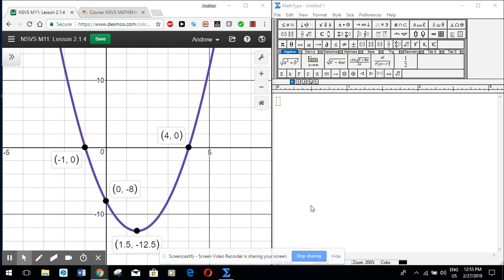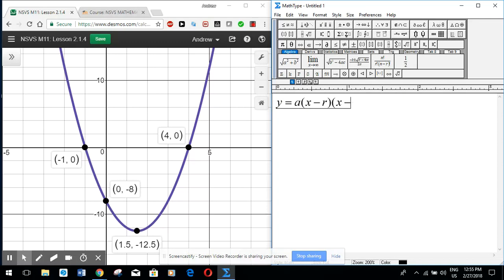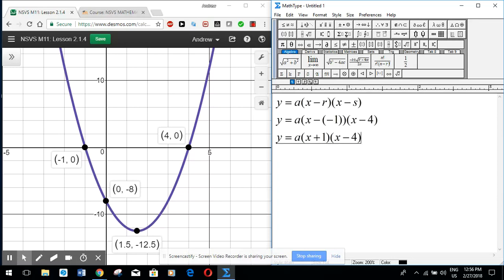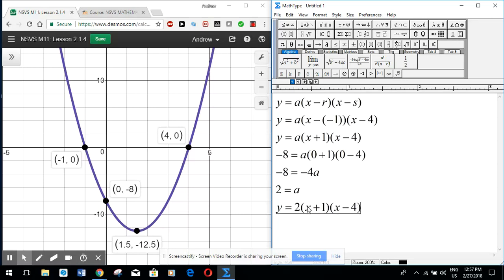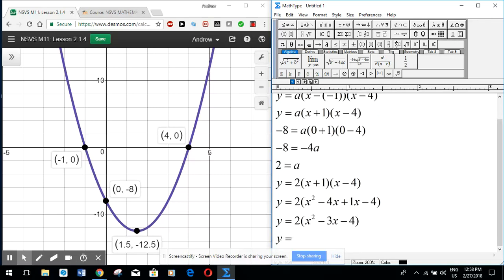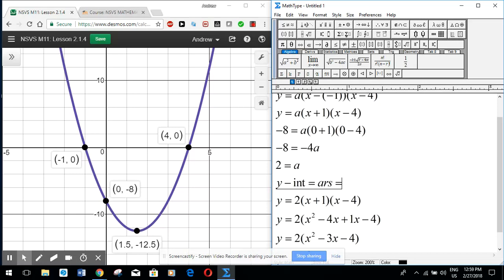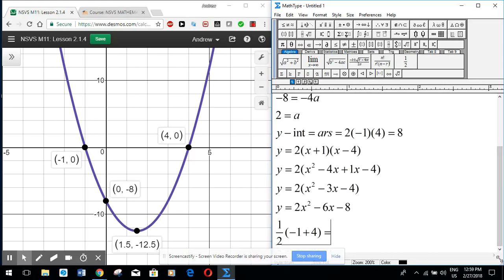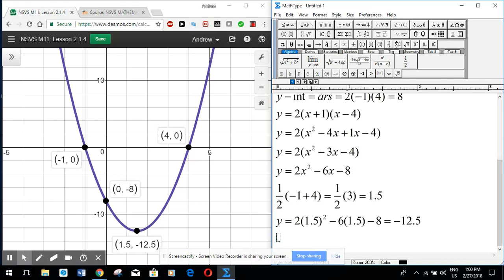NSVS M11: Lesson 2.1.4